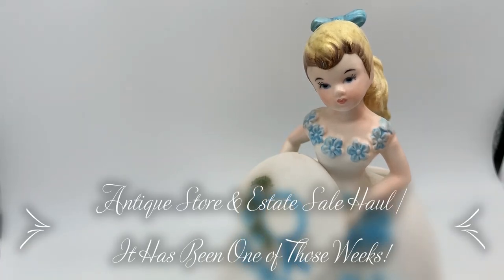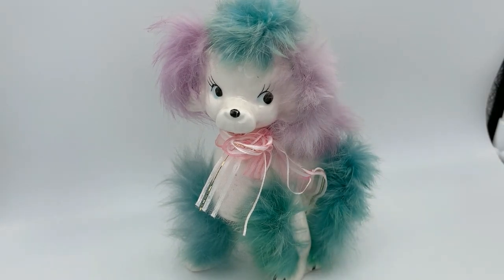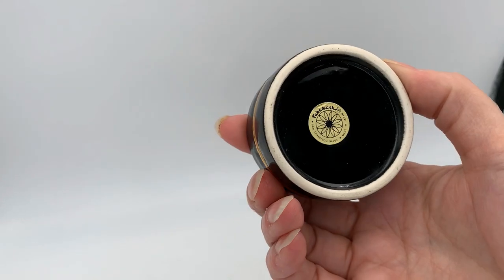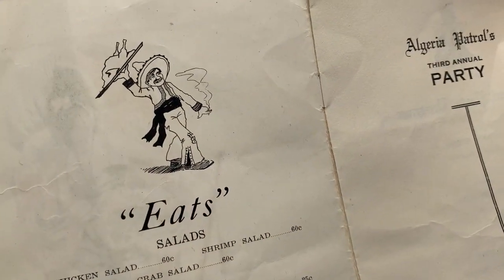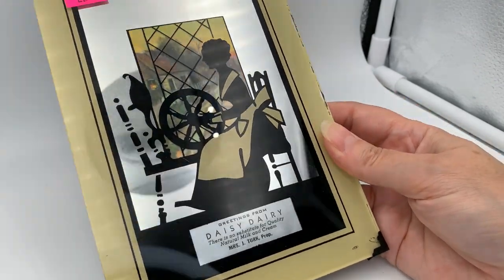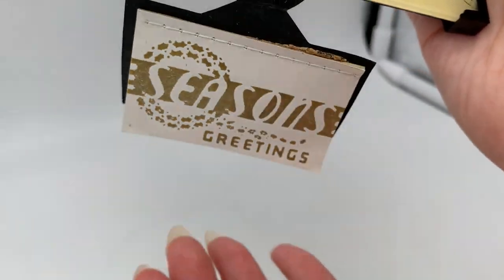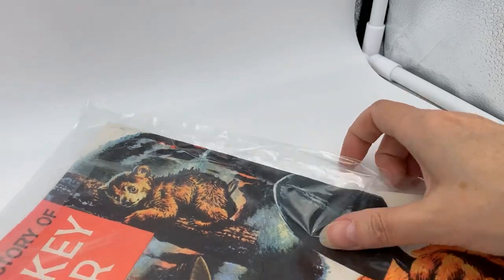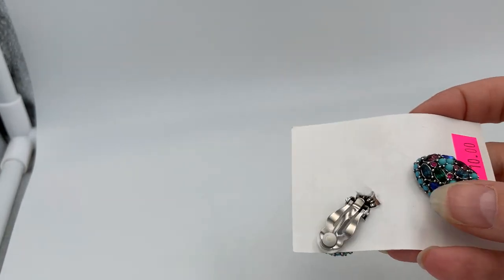Estate Sale & Antique Store Haul | It Has Been One of Those Weeks!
This is from the last week of July, stayed locally for an estate sale, and antique store shopping. Some fun kitschy items, paper ephemera, vintage jewelry, and more!  Boy was this a week of craziness and to top it off my video files got corrupt and lost.  Had to refilm part of this so it is going to be a bit disjointed... but at least it is done and I can move on to the next!

Follow My eBay Store: